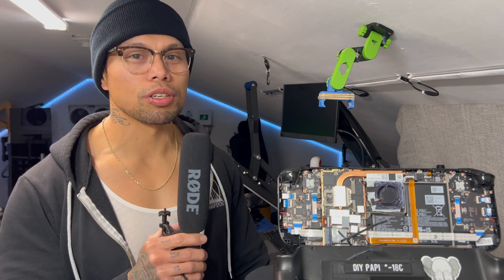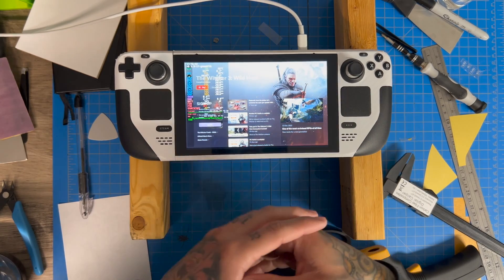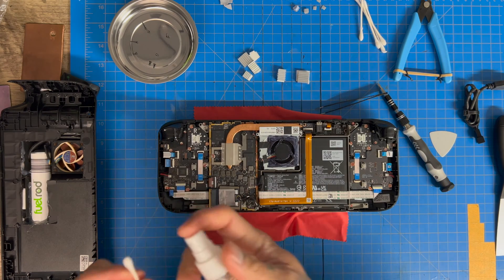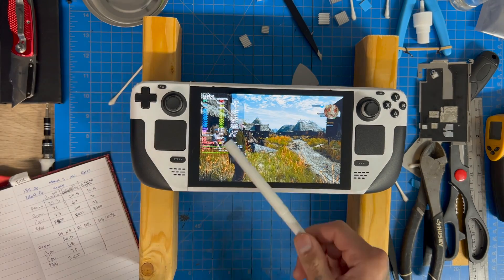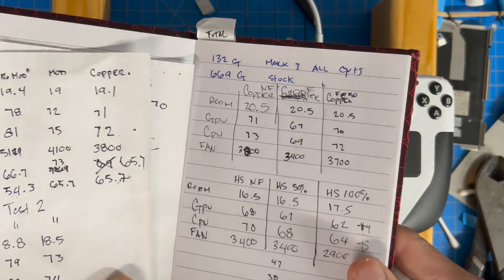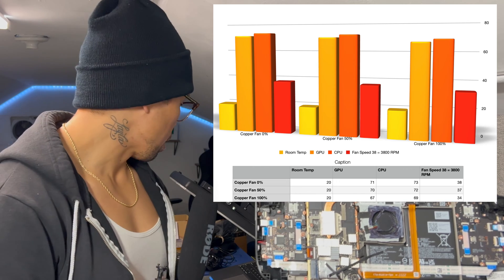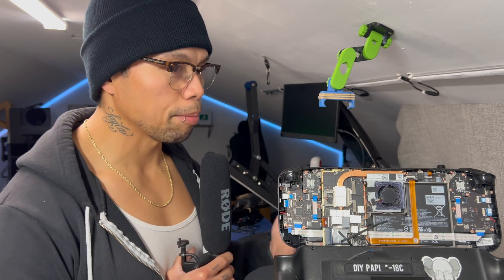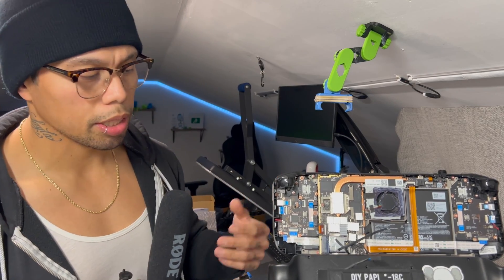How to get more Performance out of your Steam Deck while running Cooler and Quieter. Mod Mark 3.3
How to get better Performance out of your Steam Deck while keeping it cool quiet and portable.

Bob Barker is Still alive!! he's 99 Years old! Big shout out to Bob Barker!

Steam Deck Back Plate Mark 3.2 worked great, but there is always room for a bit of improvement.
So I tested both a copper plate and heatsink on the steam deck.

If you love this video and want to see this channel grow may I consider buying one of our limited shirts

Each shirt is made by me, using high quality, very comfy, and durable material, I don't go cheap on my fans.

Items used for this Mod:
Thermal Pad .5mm

Tools used:
3D Printer
Hot glue gun

There will only be 100 total, of the black and gold shirt, each shirt will be numbered.
Example first person to complete their order will get number 1 of 100, the next person will get 2 of 100, and so on and so forth until we hit 100 shirts sold.

This is a culmination of a month's work testing the best mods that would give you the best of everything.

We run tests with our previous Copper Mod and Heatsinks.

Check out the previous videos that lead us to our conclusion;